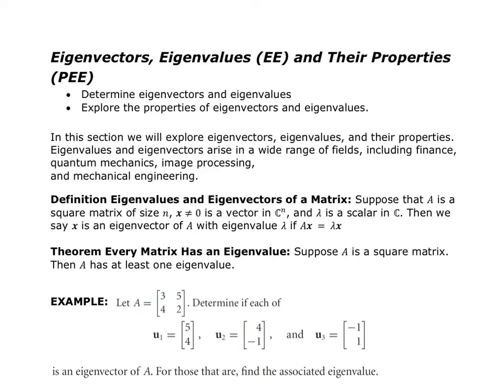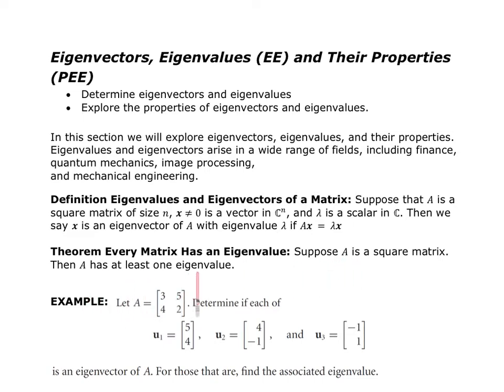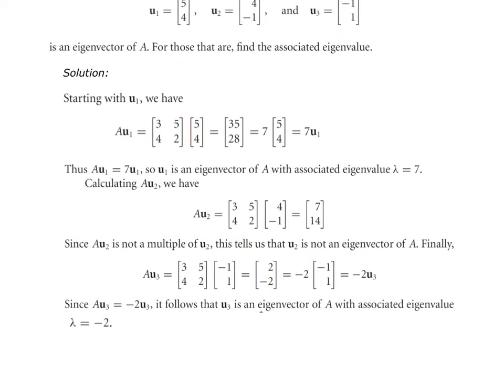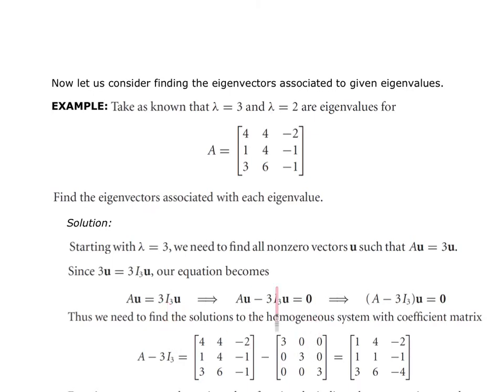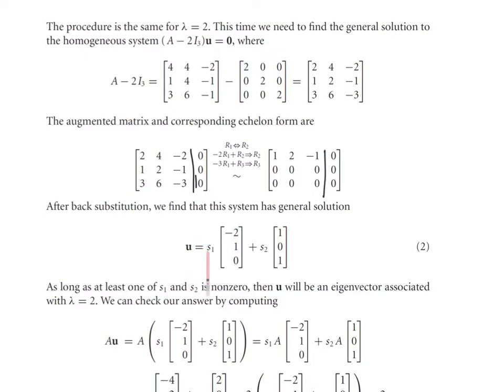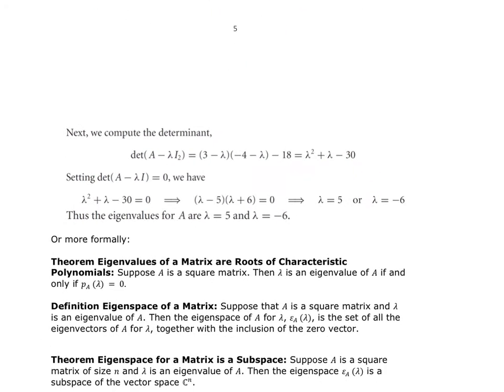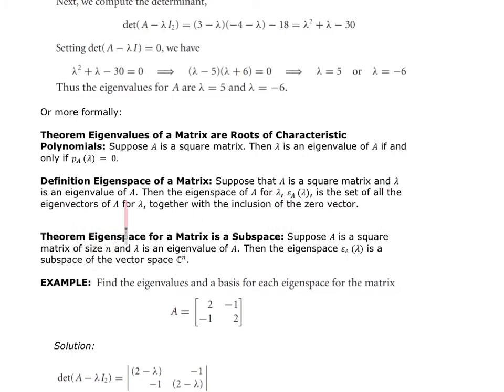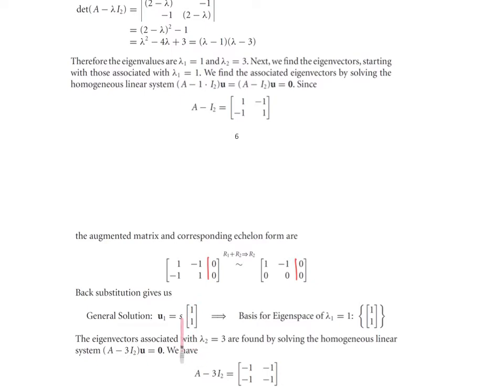MATH118 Eigenvectors, Eigenvalues and Their Properties